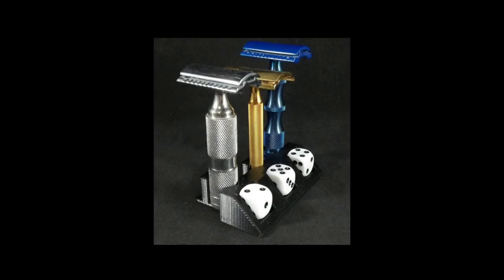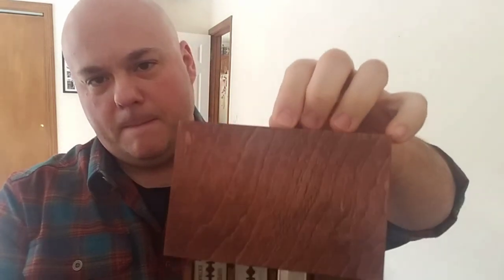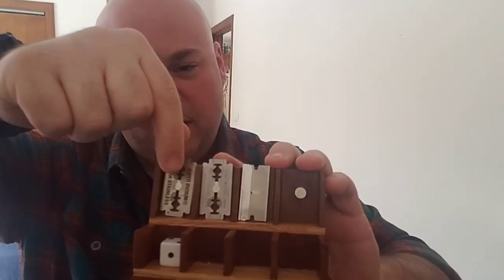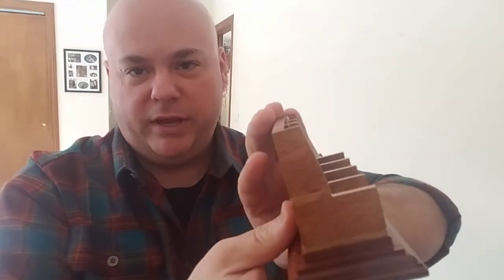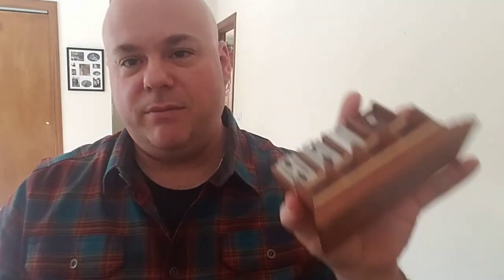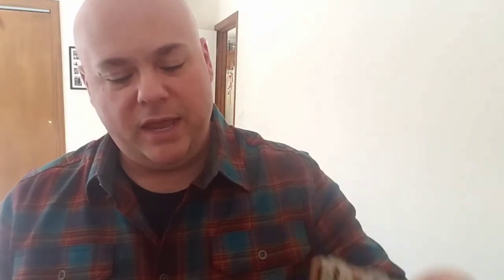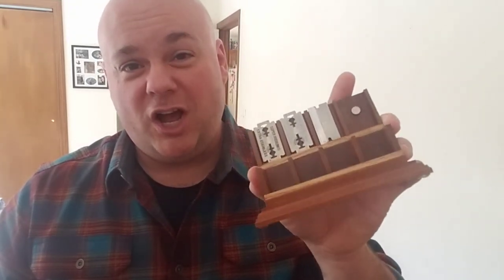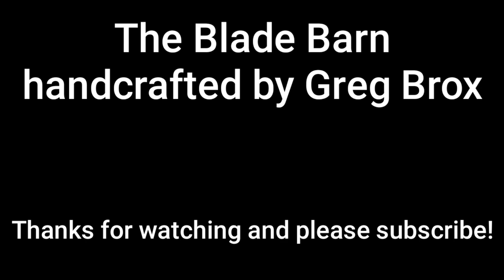The Blade Barn... product profiling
this is a custom product I had made to solve a little issue I had with blade storage...